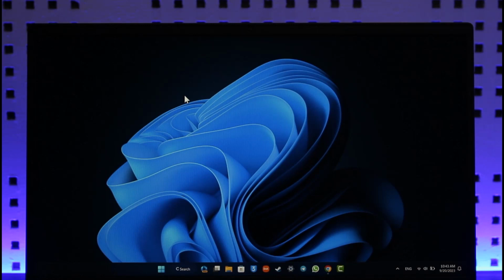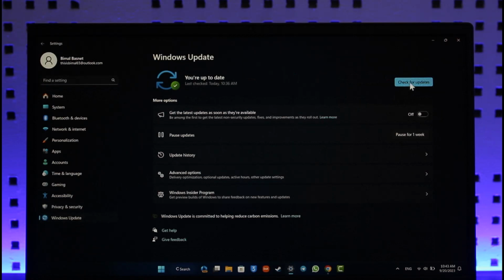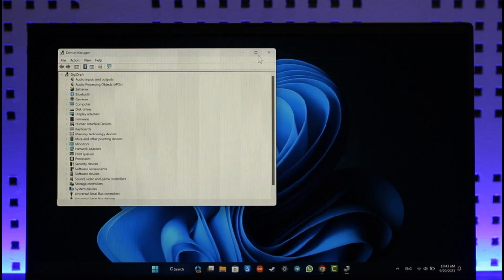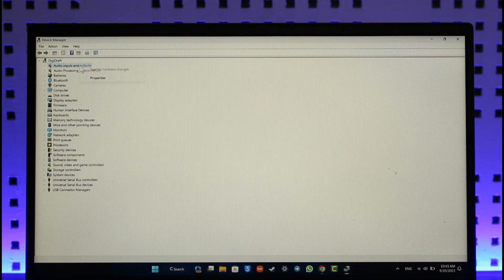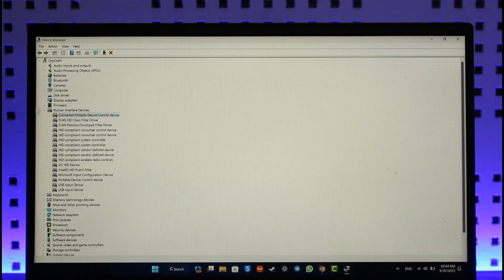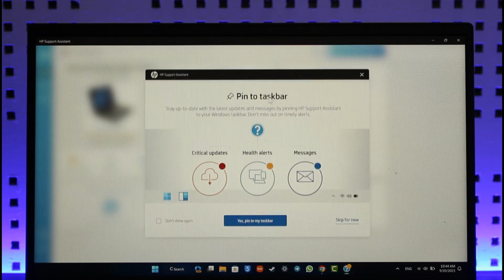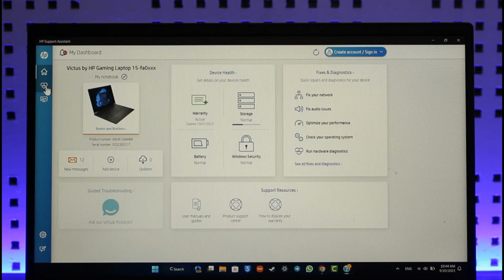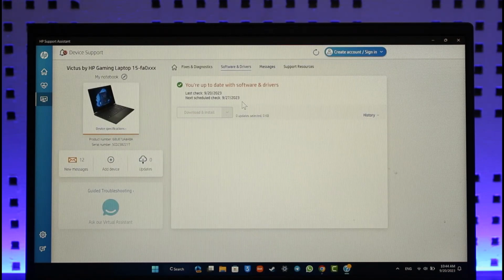How to Update Drivers Windows 11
In this tutorial video, I am simply going to show you how you can update drivers on Windows 11.

~Chapters:
0:00 Introduction
0:10 Windows Update
0:31 Device Manager
1:09 Support Assistant
1:38 Conclusion